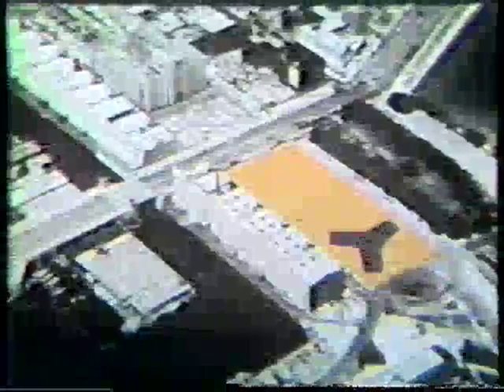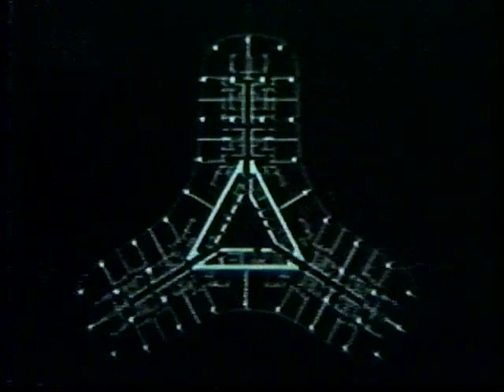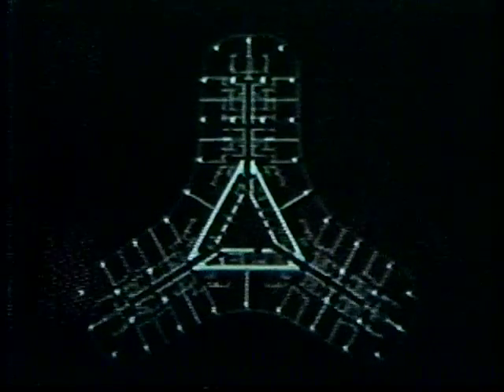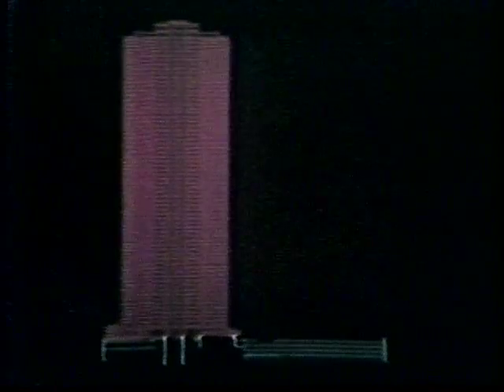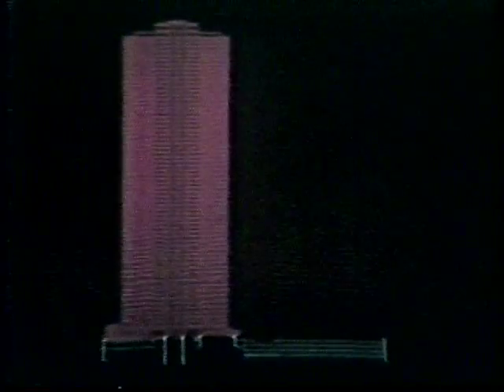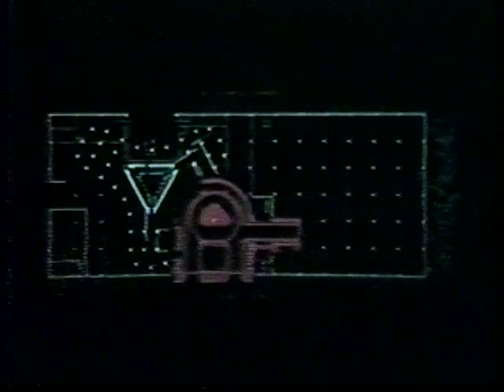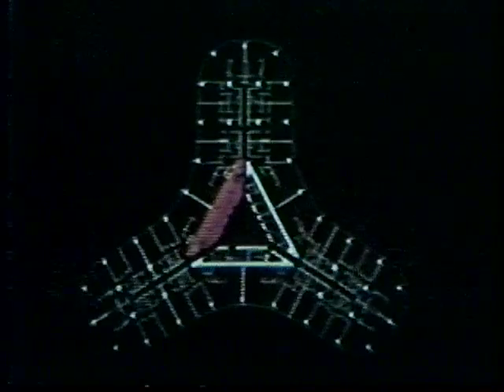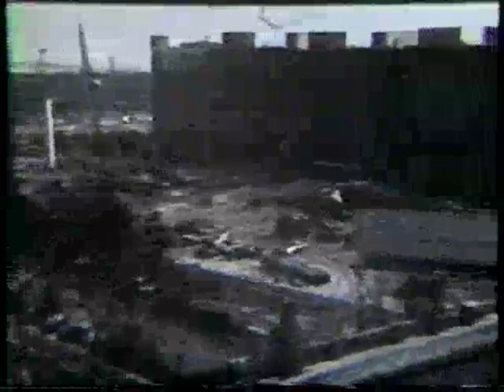Part 1, Construction of Lake Point Tower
This is a three-part video of a 1969 film on the construction of Chicago's Lake Point Tower.  It's narrated by architect George Schipporeit himself.  The video is dark, grainy and distorted, but a fascinating story of the building's construction challenges and methods.